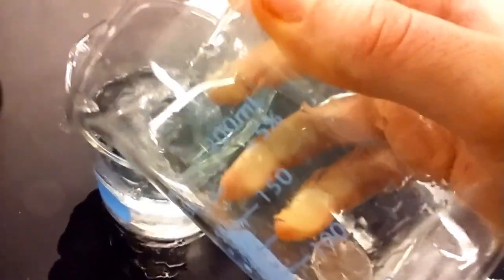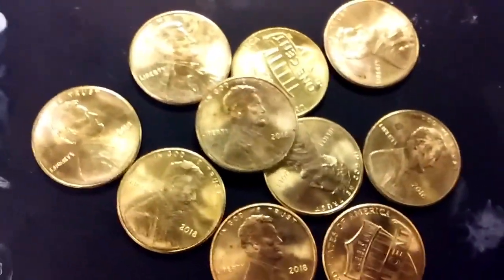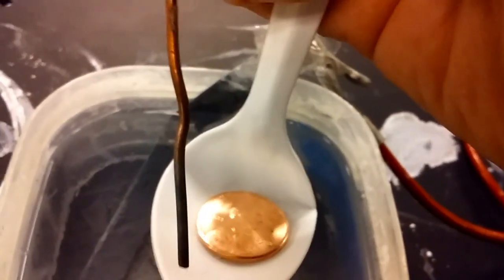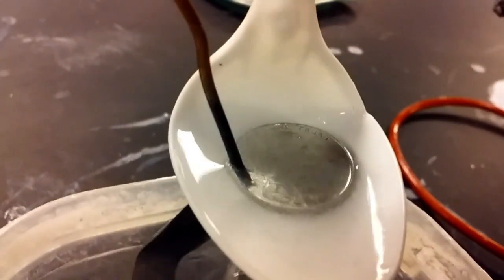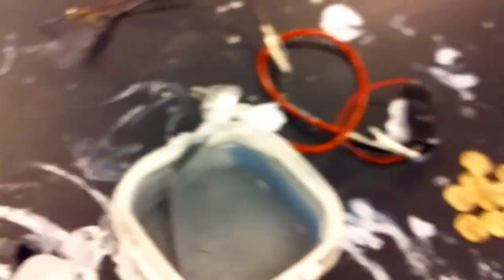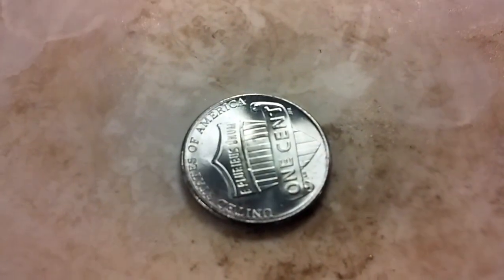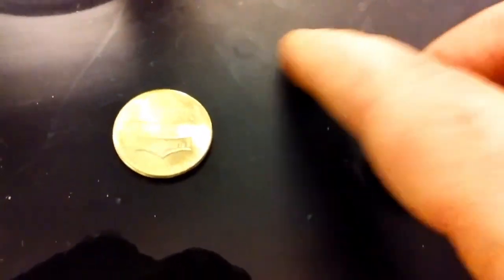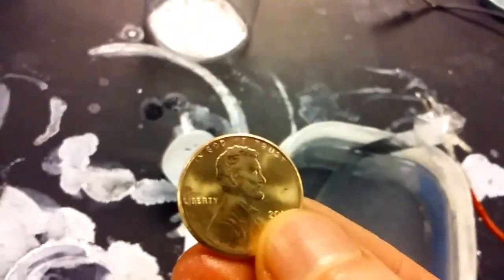How to Make Gold Pennies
How bout some casual alchemy for your science class :P